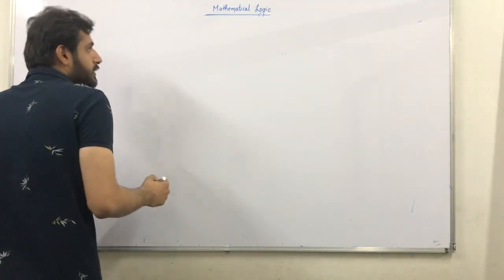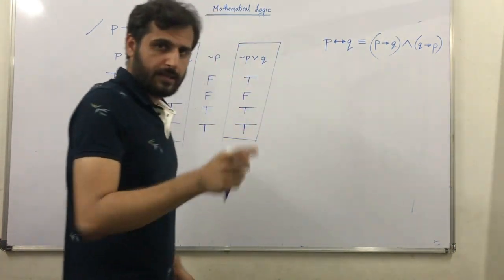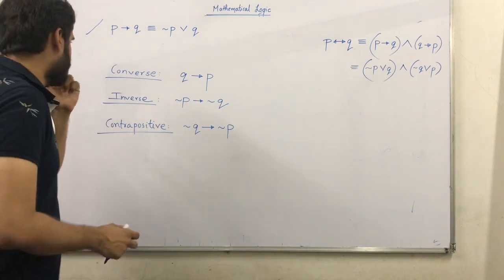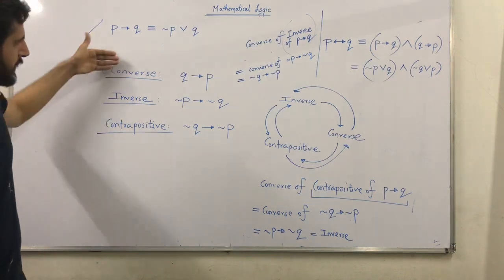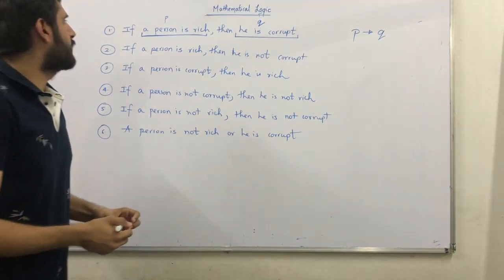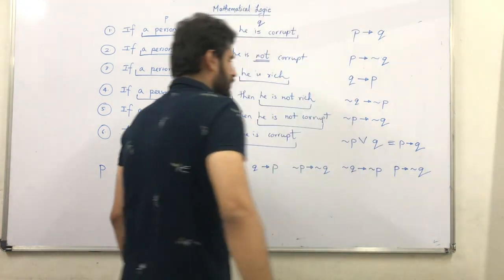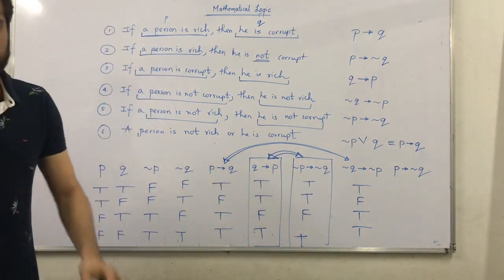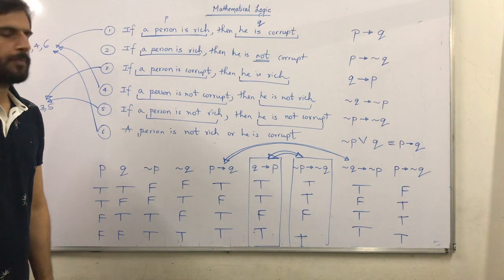Mathematical logic - 2(A)